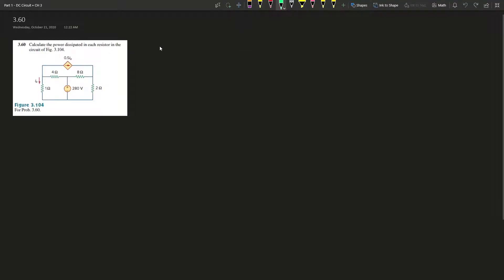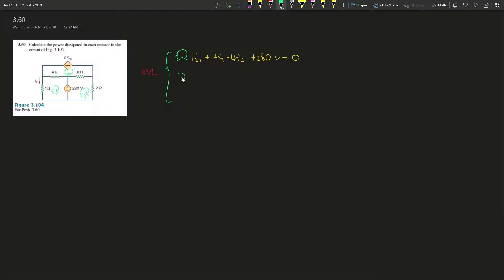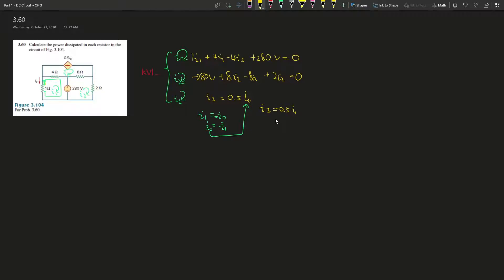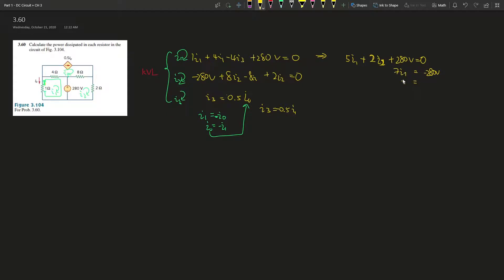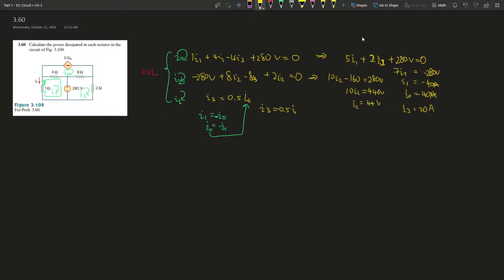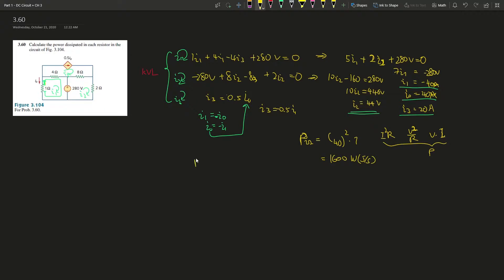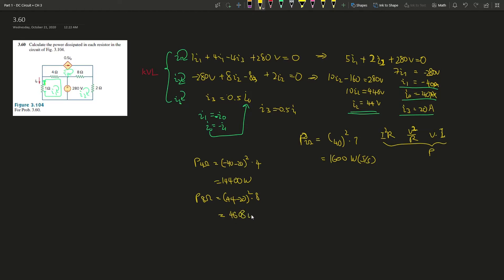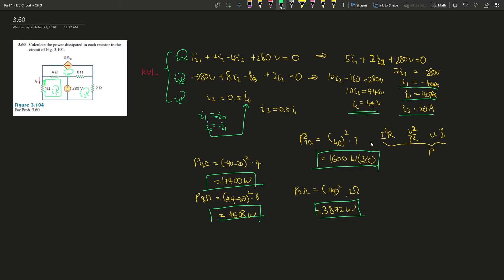3.60 Calculate the power dissipated in each resistor in the circuit of Fig. 3.104.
3.60 Calculate the power dissipated in each resistor in the circuit of Fig. 3.104.

Book: Fundamentals of Electric Circuits
Author: Charles K. Alexander | Matthew N.O. Sadiku
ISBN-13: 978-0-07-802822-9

1. Specific problems that you would like me to make a video on
2. Further support on a specific question
3. Personal Tutor (online)
4. The PDF version of this book (6th Edition)